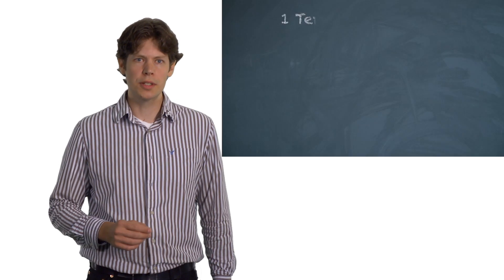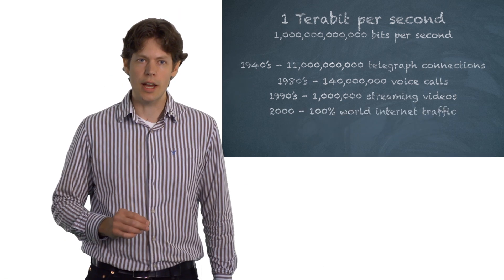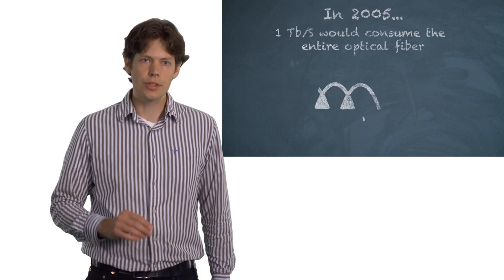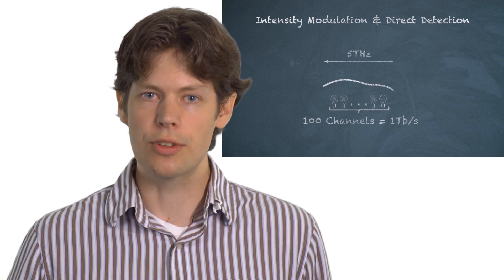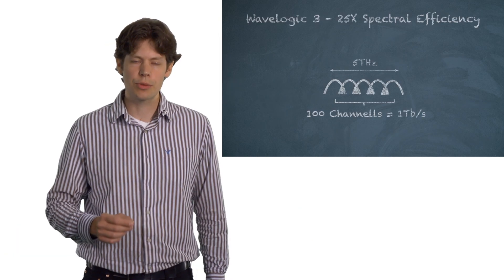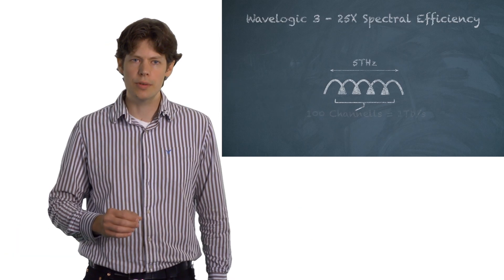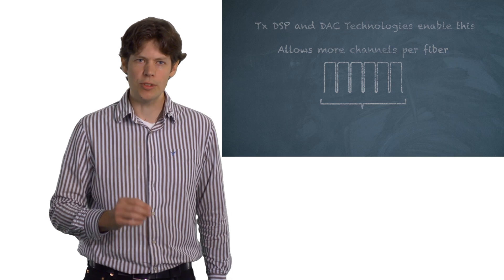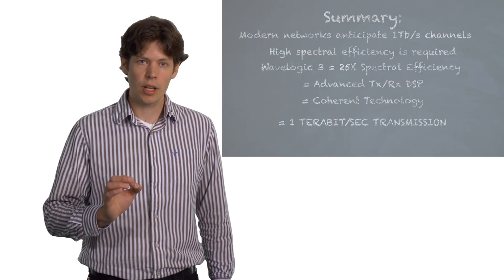Chalk Talk: Terabit Optical Transmission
Ciena Systems Design Engineer Michael Reimer gives a technical overview of 1 terabit per second transmission, or terabit optical transport.